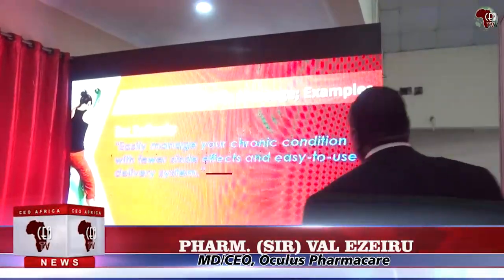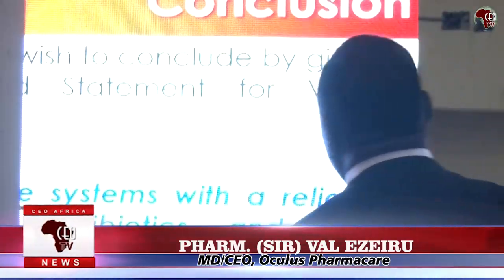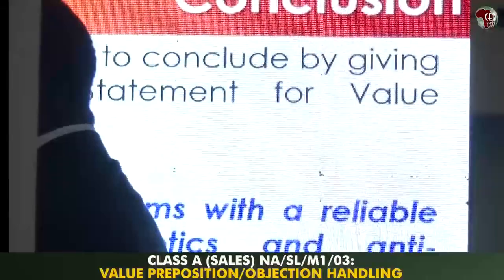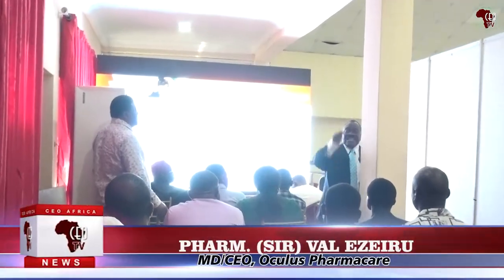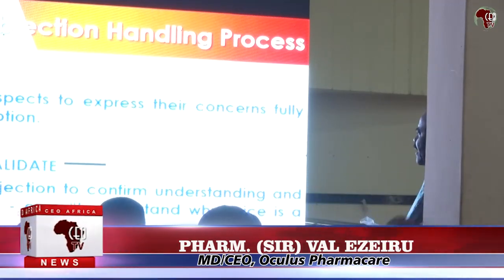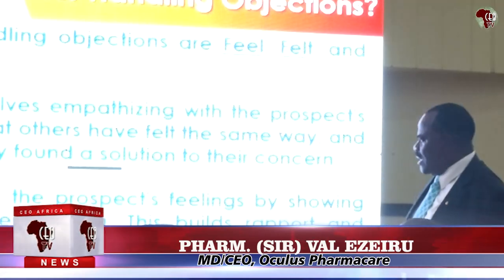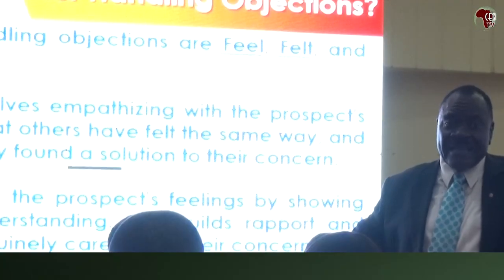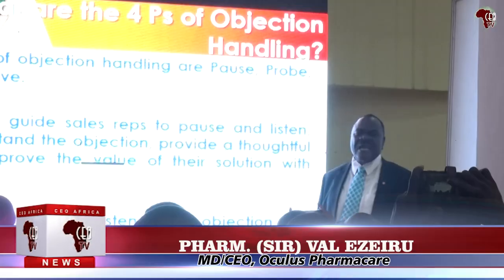Harmony Reloaded: Pharm. Sir Val Ezeru 2nd Presentation at the NAIP Annual National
Harmony Reloaded: Pharm. Sir Val Ezeru 2nd Presentation at the NAIP Annual National Conference/Training